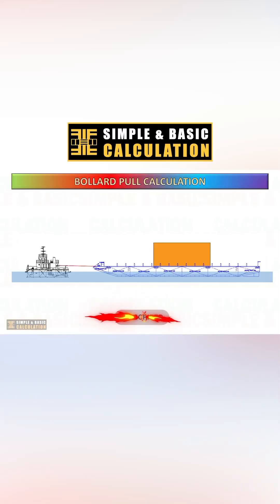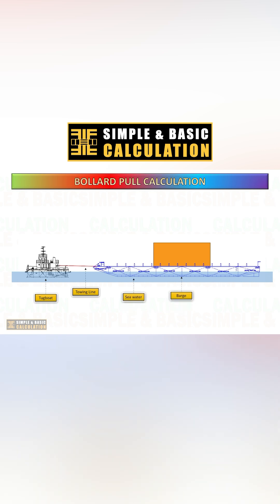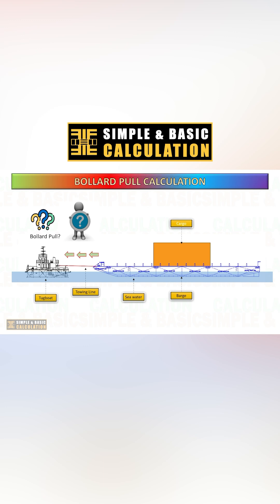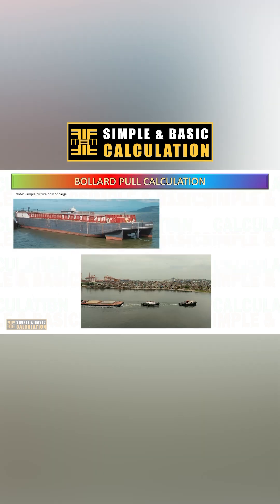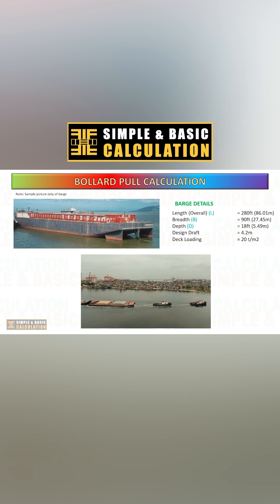Marine Transportation Bollard Pull Calculation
Dive deep into the dynamic world of sea transportation motion response and sea fastening calculation with our comprehensive guide! 🚢 Whether you're a maritime enthusiast, a student studying naval architecture, or a seasoned professional in the shipping industry, this video is your gateway to understanding the crucial aspects of ensuring safe and efficient cargo transport across the open seas.